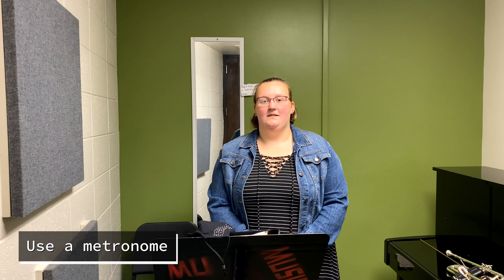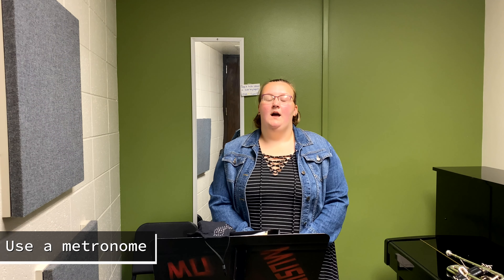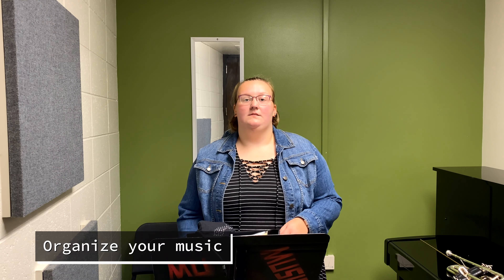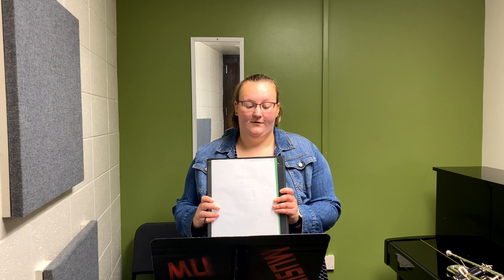Practice Tips with Sarah Petrea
Sarah Petrea offers tips and hacks for improving your individual practice. Tips include organize your space, eliminate distractions, and many others!